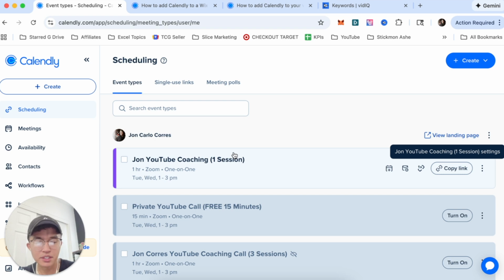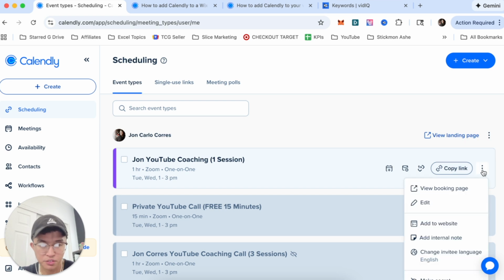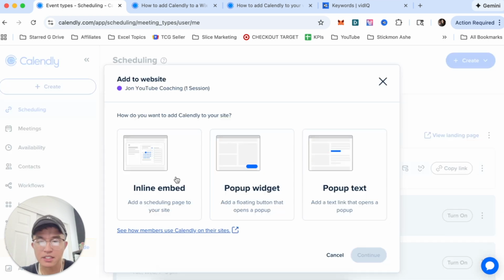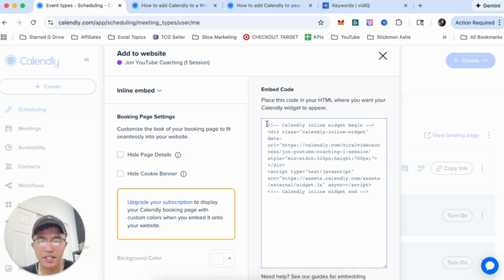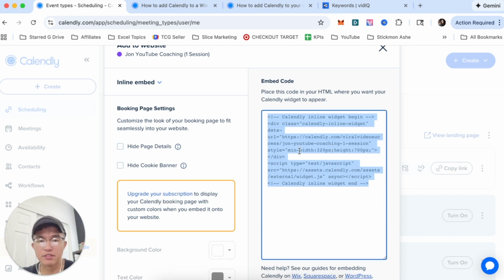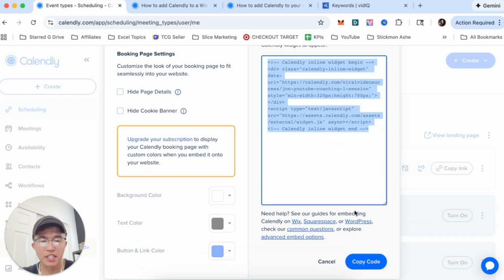How To Get Your Embed Code From Calendly For Wix: Quick Guide!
Trying to add your Calendly booking page to your Wix website? This easy guide shows you how to get the correct embed code from Calendly and paste it into Wix step by step. Learn which embed option works best for Wix and how to display your scheduling page properly. Perfect for website owners who want smooth and professional appointment booking.